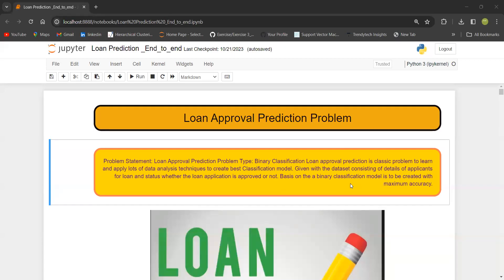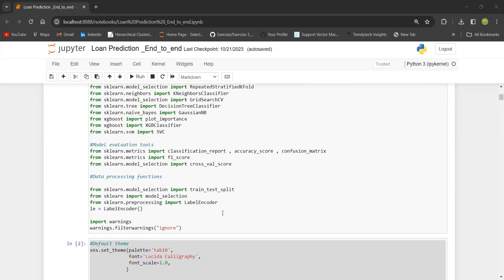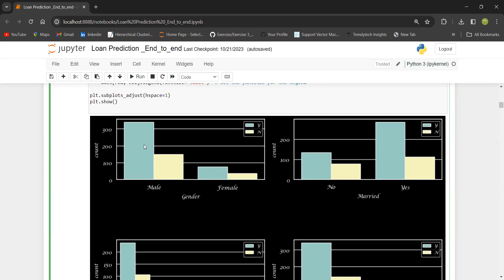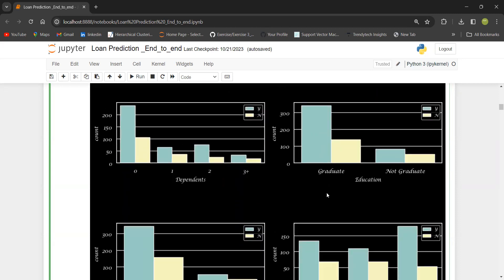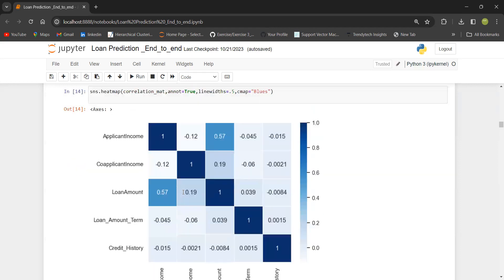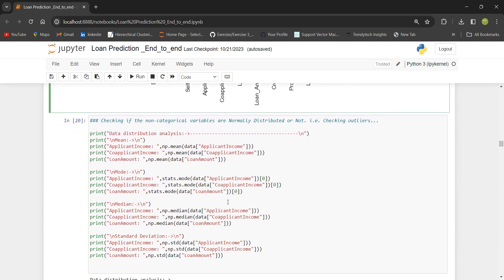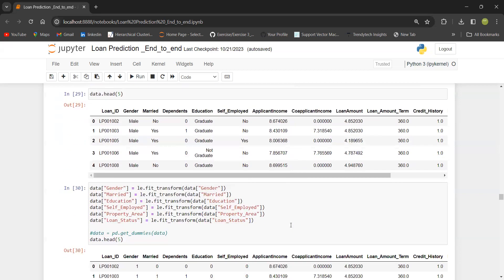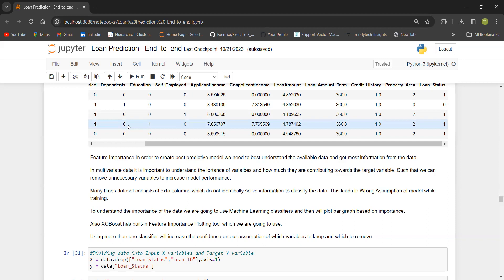Capstone Project for Machine Learning 🔍 | Binary Classification in Machine Learning |ML from scratch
Welcome to Data Science Monster]! In today's video, we're tackling a classic problem in finance – Loan Approval Prediction. 🏦💼

**Problem Statement:** Predicting loan approval with a binary classification model.
**Type:** Binary Classification

[**Dataset Overview**]
We explore a dataset loaded with applicant details, aiming to build a powerful model that predicts whether a loan gets approved or not. Join us in this data-driven adventure as we navigate through exploratory data analysis, feature engineering, and unleash various classification algorithms!

[**Our Goal**]
Craft a binary classification model for maximum loan approval accuracy. 📈🤖

Concepts covered:

Introduction
Dataset Overview
Exploratory Data Analysis
Feature Engineering
Classification Algorithms
Model Evaluation
Conclusion